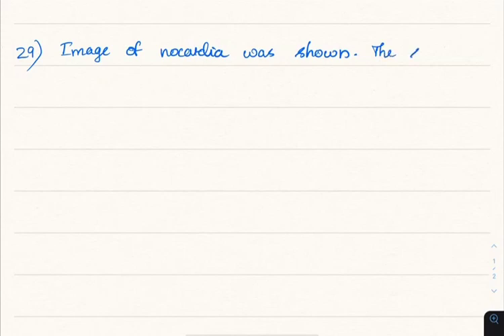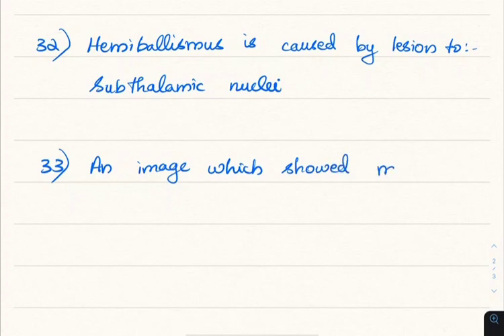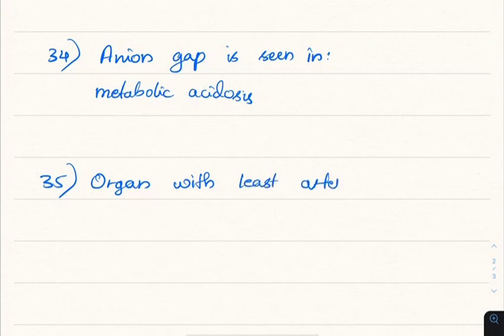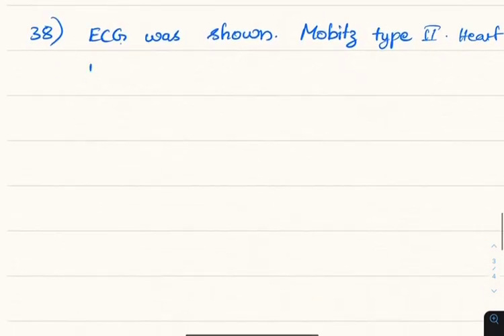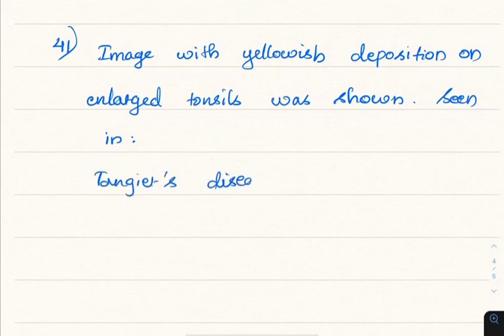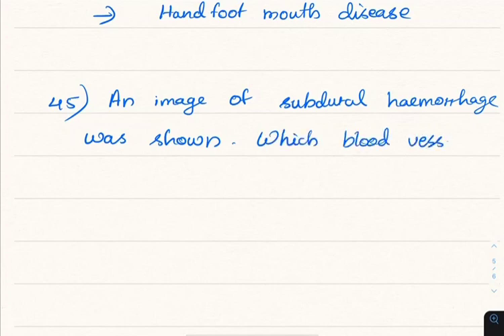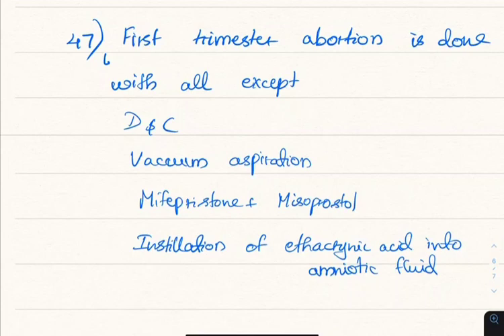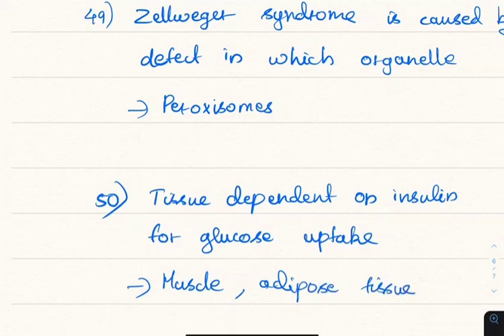INI CET 2022 NOV RECALL PART 2